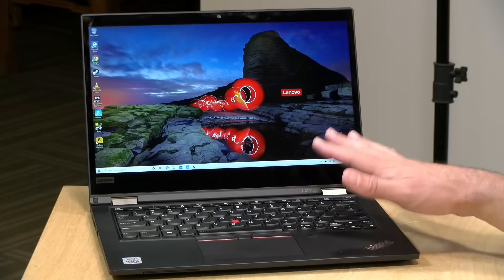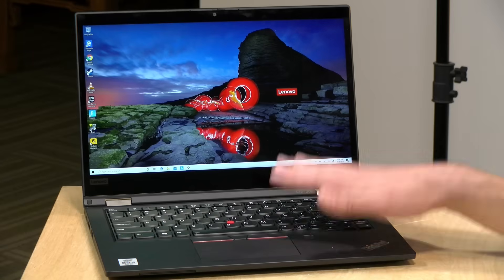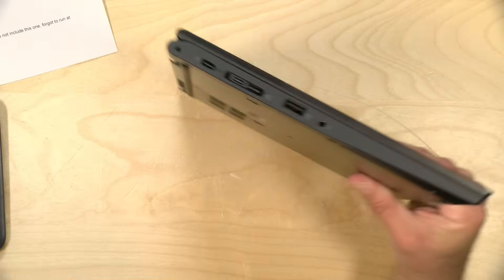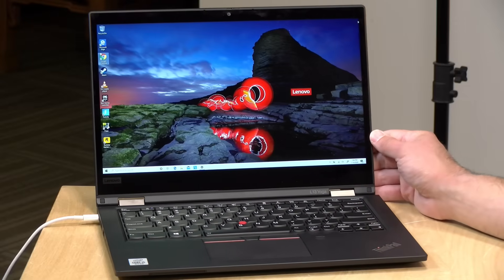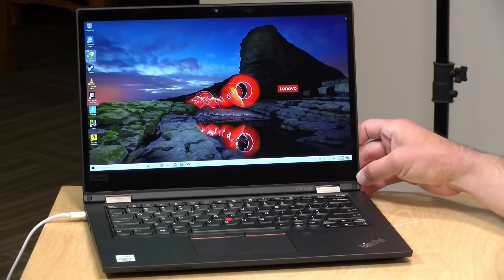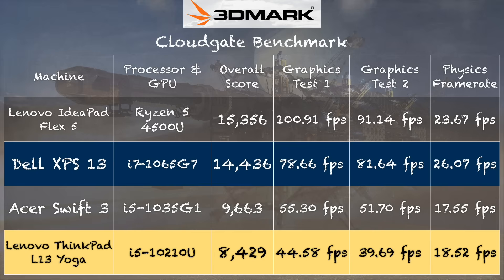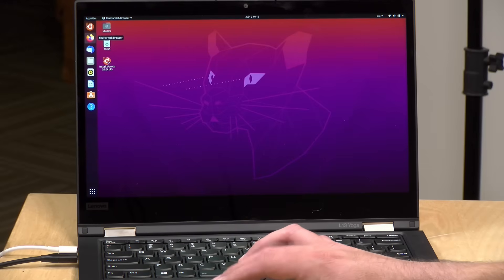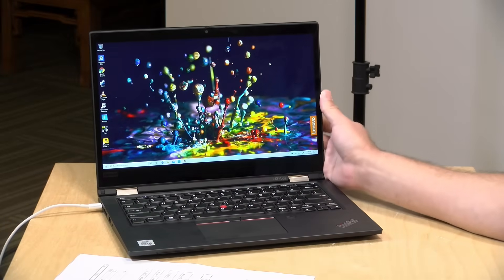Lenovo ThinkPad L13 Yoga Full Review - Entry Level Thinkpad 2-in-1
00:00 - Intro
00:52 - Price
01:25 - Display
02:04 - Processor, RAM, & Storage
02:50 - Keyboard & Trackpad
03:43 - Weight & Build Quality
04:18 - Ports
05:53 - Performance: Web Browsing
06:26 - Performance: YouTube
06:53 - Speedometer Test
07:36 - Battery Life
08:19 - Pen Overview
09:44 - Gaming: Rocket League
10:30 - Gaming: GTA V
10:54 - Gaming: Doom
11:38 - Cloudgate Benchmark Test
12:42 - 3dMark Stress Test
12:59 - Fan Noise
13:53 - Speakers
14:23 - Linux
15:15 - Conclusion